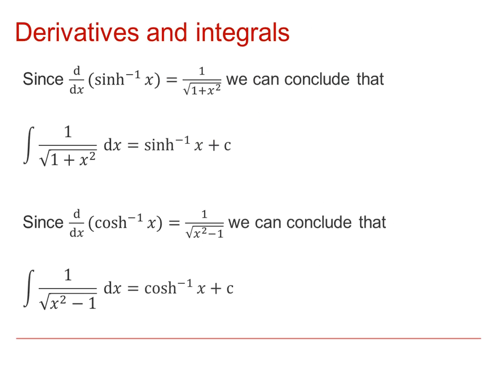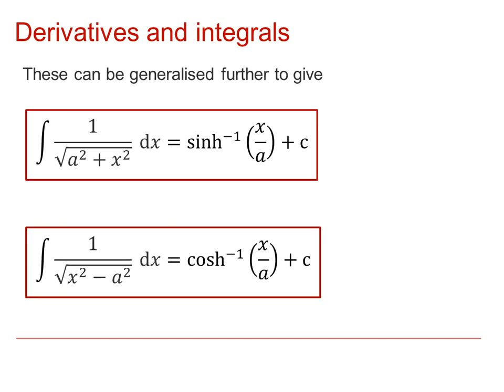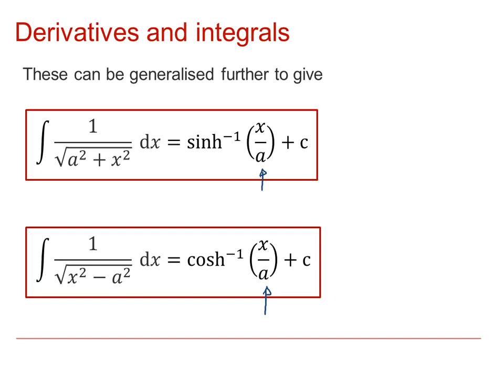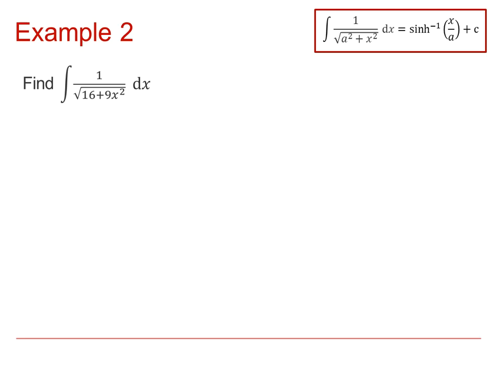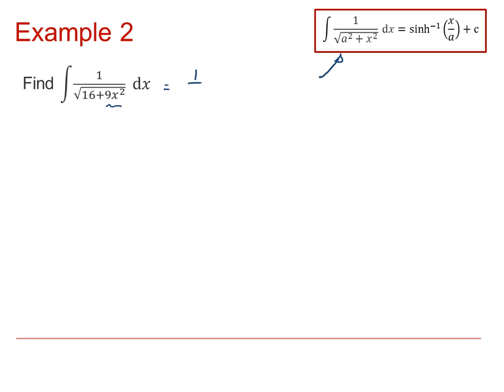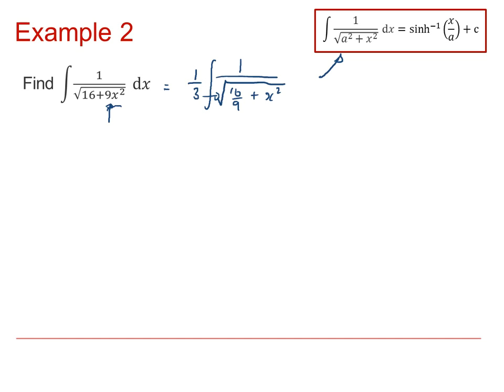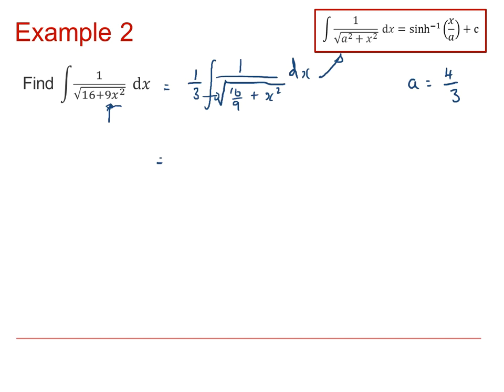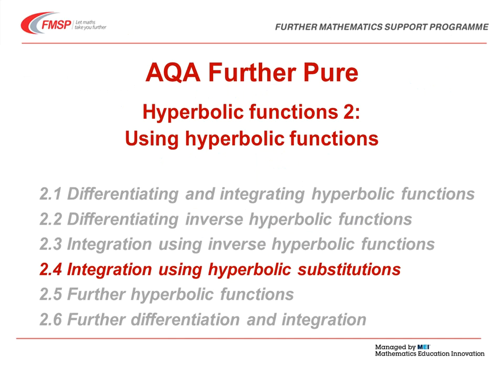AQA Further Pure: Hyperbolic functions 2-3